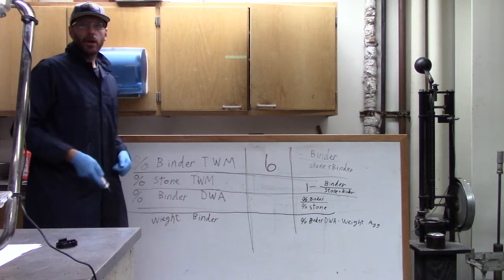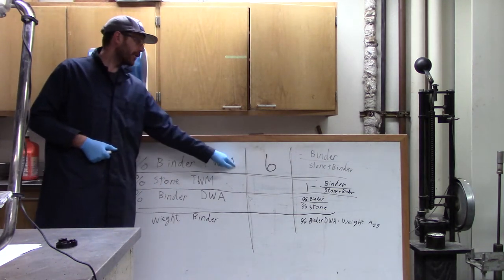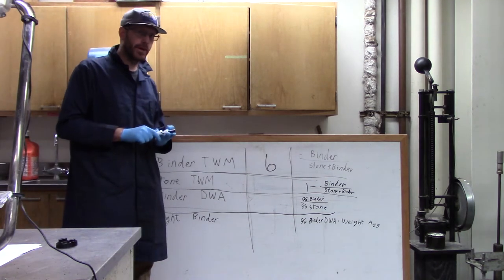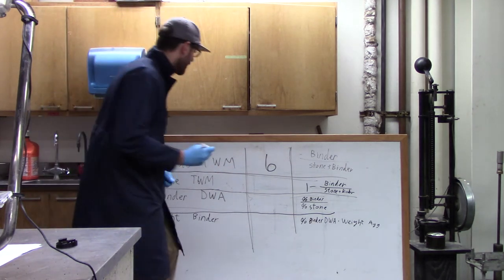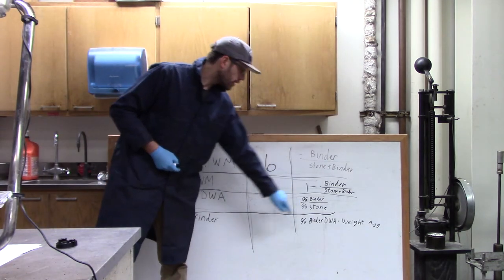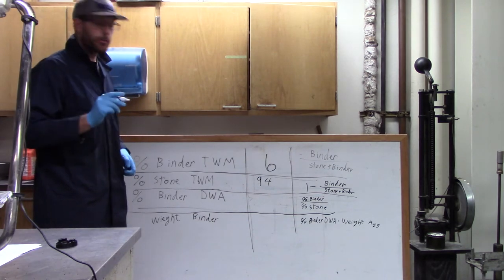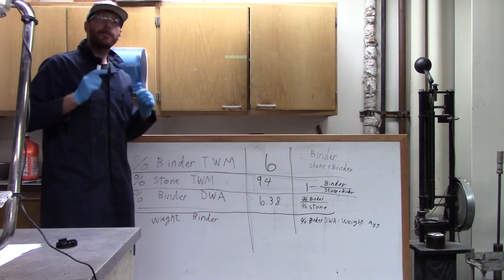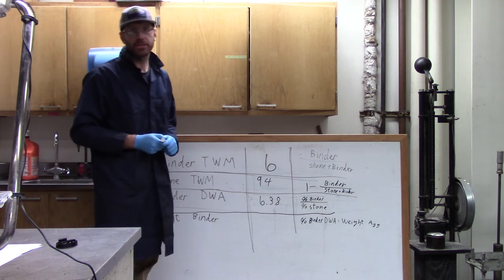Binder Calculation 1 of 4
UNR Spring 2020
CEE 377 Lab 5